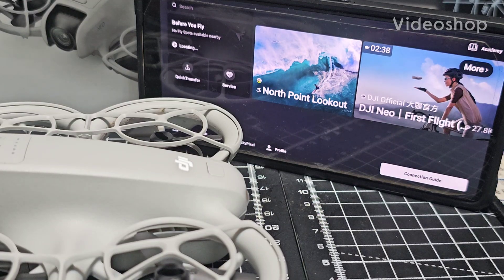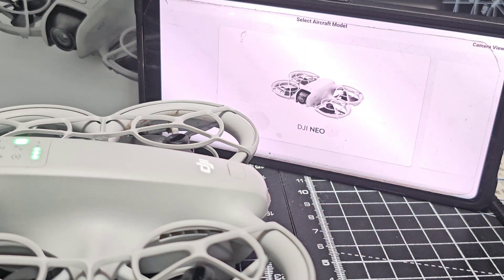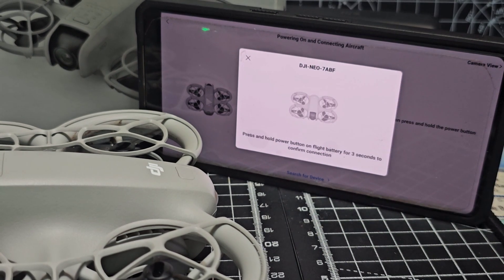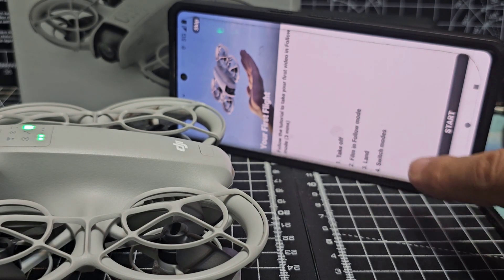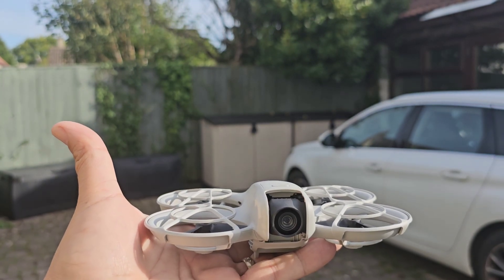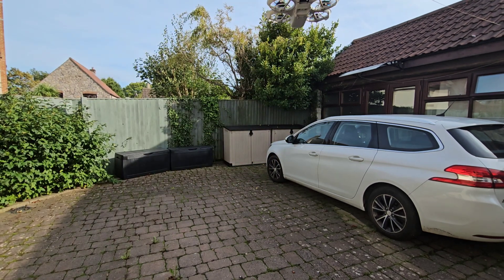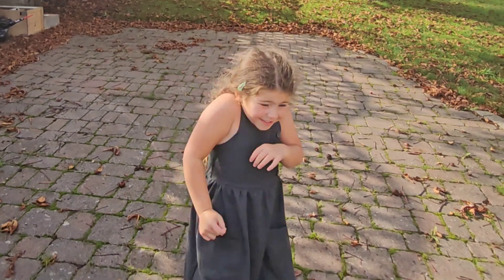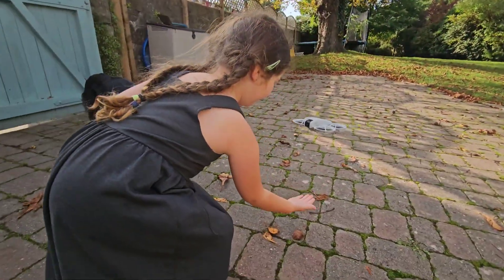DJI Neo - Android phone DJI Fly app Set Up & Fly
Amazon Purchase
Blackview phone